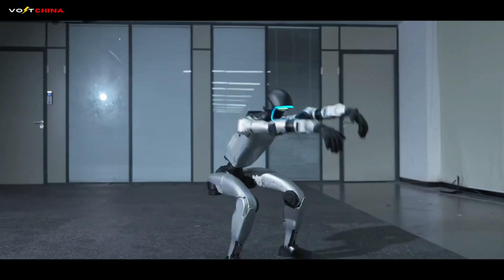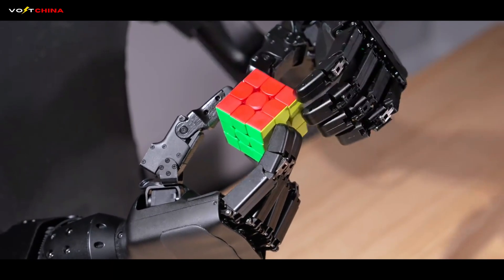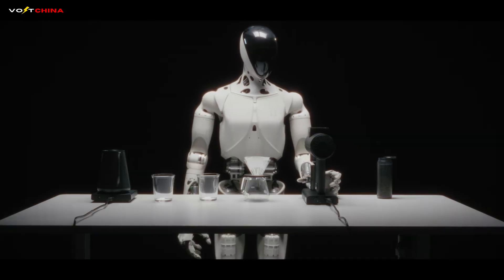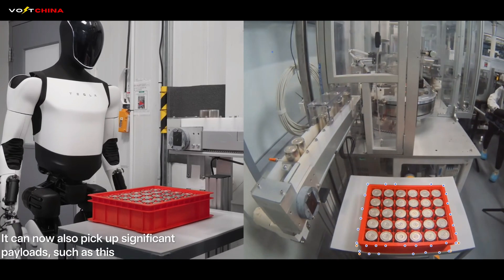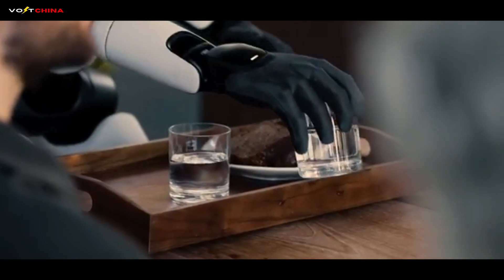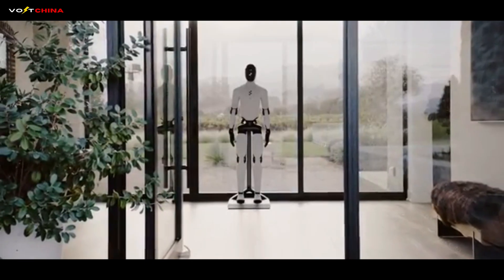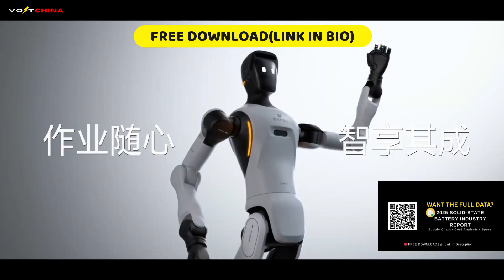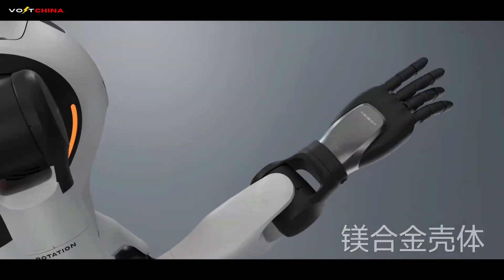Why China’s Robots Do Kung Fu & Tesla Folds Laundry: The $14k Disruption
🔥 FREE REPORT: BYD Supply Chain & Tech Data
Get the exclusive engineering specs, cost analysis, and competitor comparison that I couldn't fit into this video.
(Enter "0" to get it for free!)

In China, robots are doing backflips and Kung Fu. In the West, they are folding laundry. Is this just a gimmick? No. It reveals a fundamental split in engineering philosophy: The "Honda Civic" approach (Low cost, Agile) vs. The "Mercedes S-Class" approach (Precision, Expensive).
In this deep dive, we analyze the anatomy of this war: Harmonic Drives vs. Planetary Roller Screws, Simulation vs. Real-World Training, and why China is using its massive EV supply chain to win the "Body War" while Tesla focuses on the "Brain War."

🕒 TIMESTAMPS:
00:00 - Backflips vs. Laundry: The Great Divide
00:56 - Anatomy: Harmonic Drives (China) vs. Roller Screws (Tesla)
02:25 - The "Honda Civic" Strategy: $14k Robots?
02:57 - The Brain: Simulation (Unitree) vs. Teleoperation (Tesla)
04:22 - Culture: The "Harmony" of Kung Fu vs. The "Servant" Tool
06:33 - The Energy Problem: Why Robots Need Solid-State Batteries
07:46 - The Verdict: China Wins the Body, West Wins the Brain?